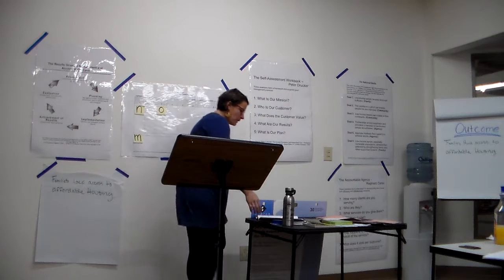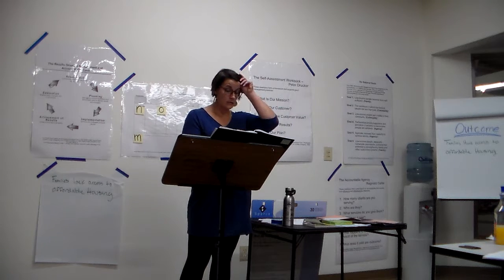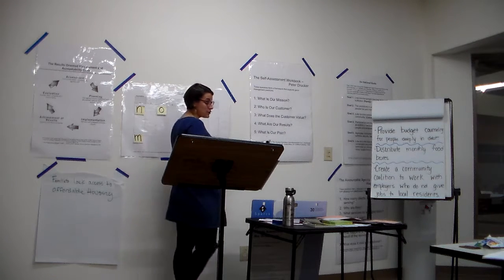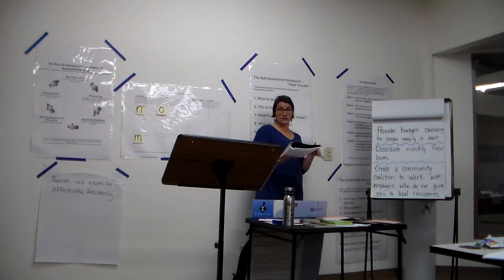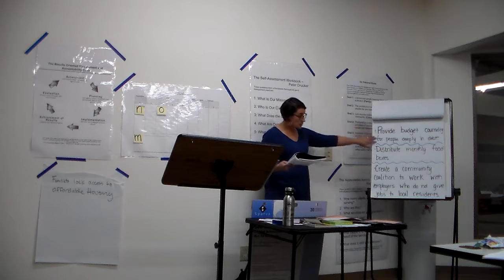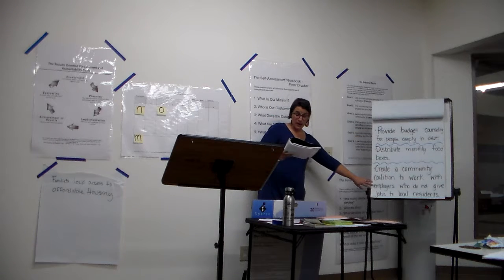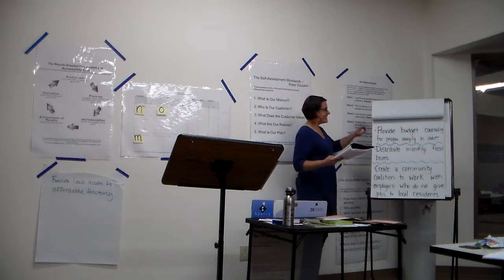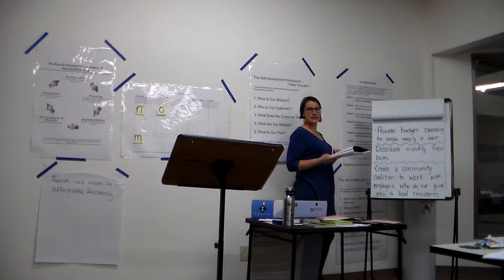Cassidy's Roma Training Class 1 10 2019 14 Need Statements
Roma Training. Cassidy from Community Action Partnership NW Montana. 1/10/19. Kalispell, Montana